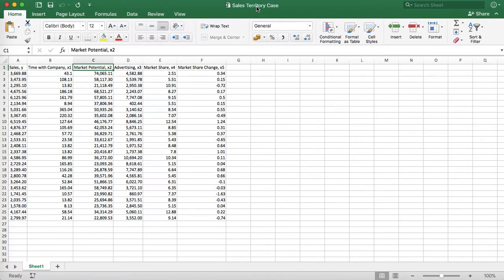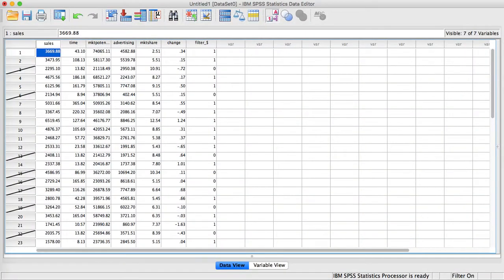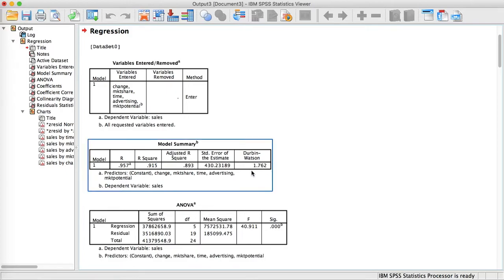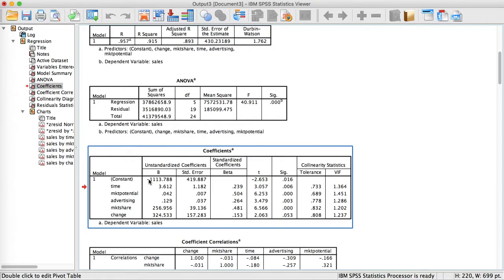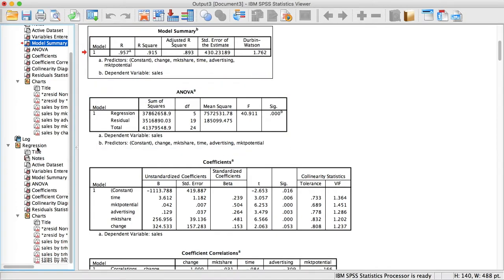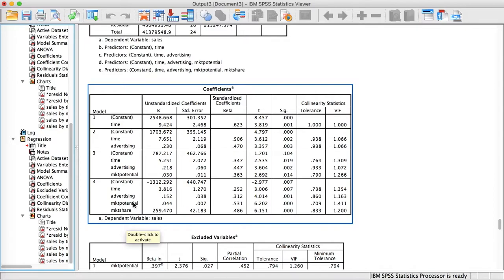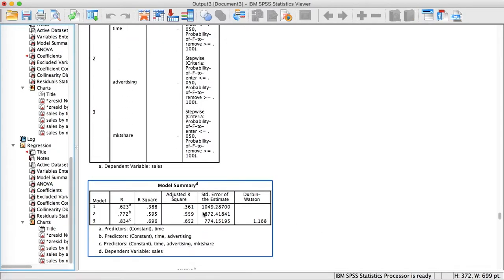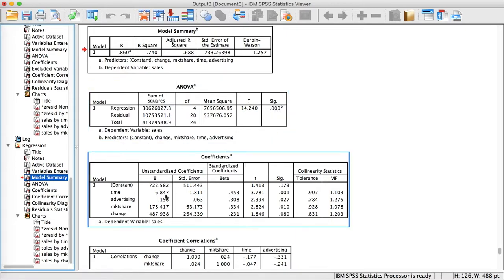Multiple Regression in SPSS